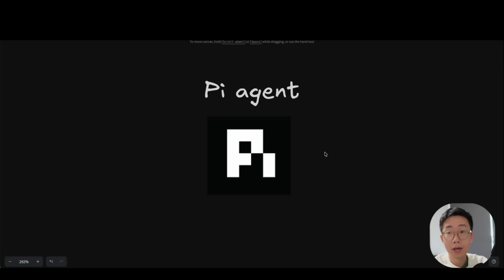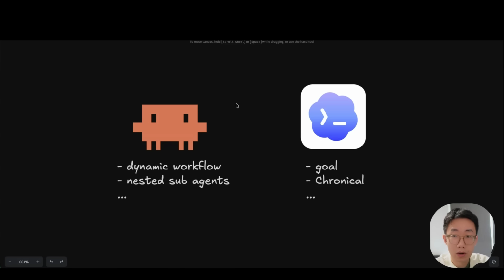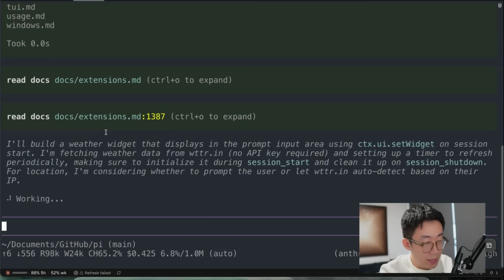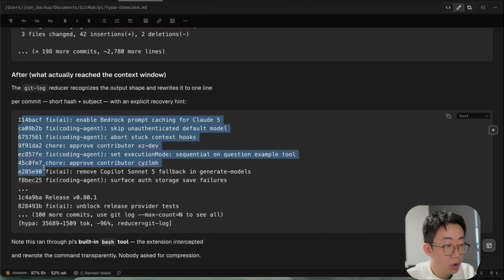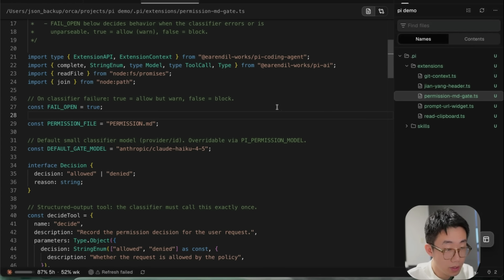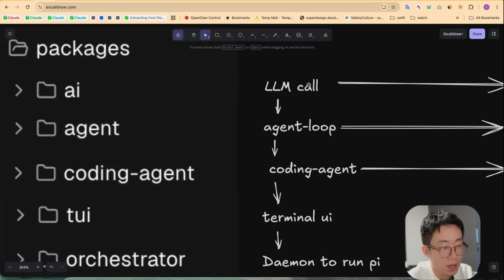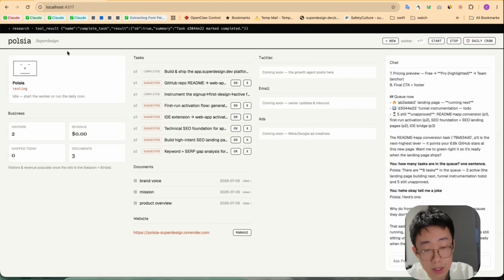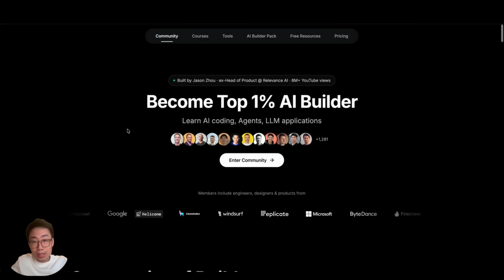Why I switched to Pi...